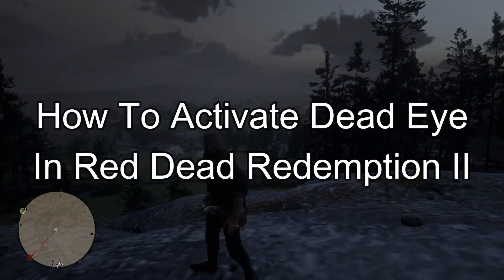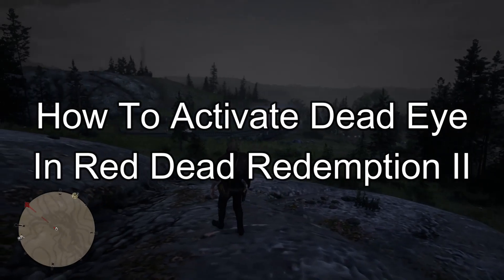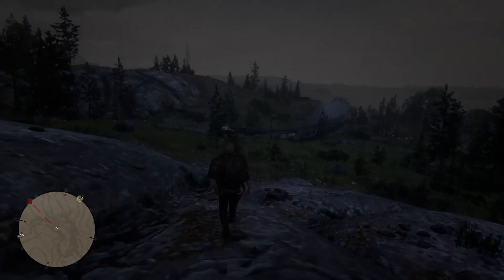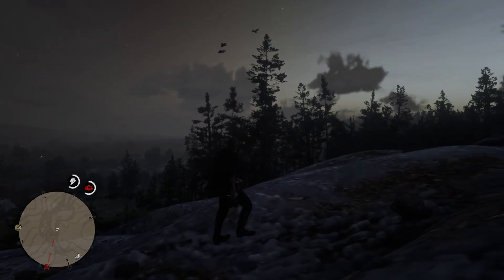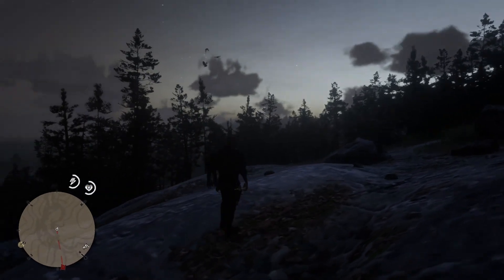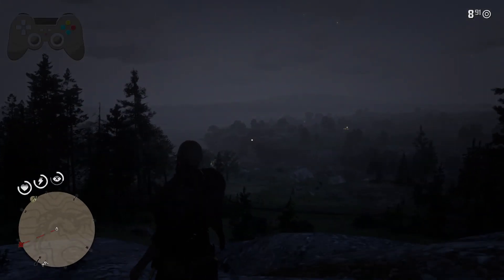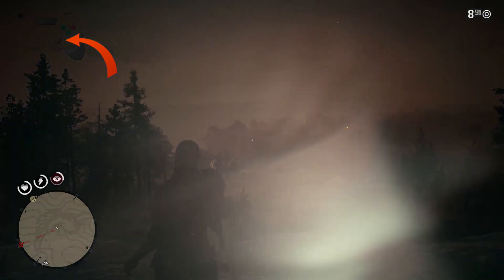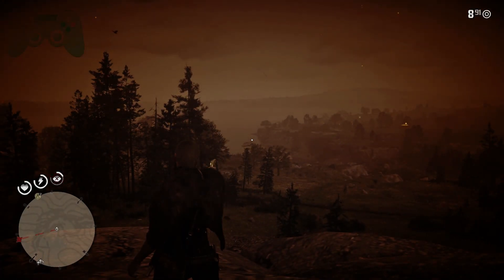How to Activate Dead Eye in Red Dead Redemption 2 | Use Deadeye in Rdr2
Unleash Your Sharpshooter's Wrath: Master Dead Eye in Red Dead Redemption 2!
Ready to become a gunslinging legend? Dead Eye is your key to dominating shootouts and pulling off epic slow-mo takedowns in Red Dead Redemption 2. But don't just rely on instinct!